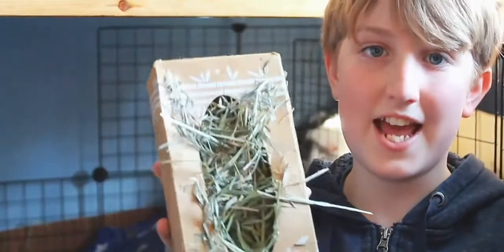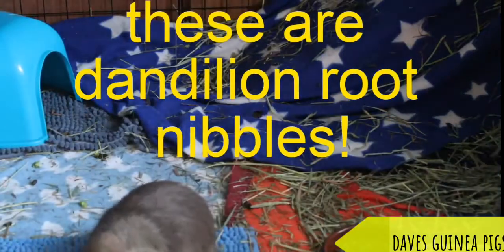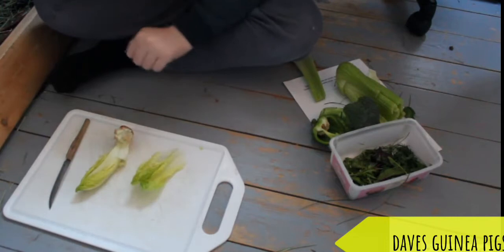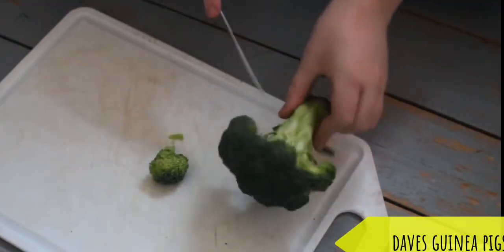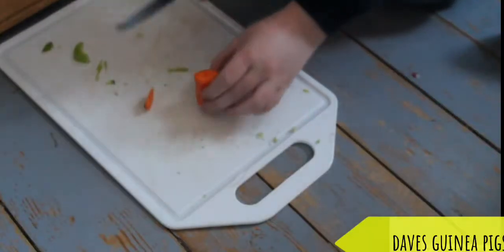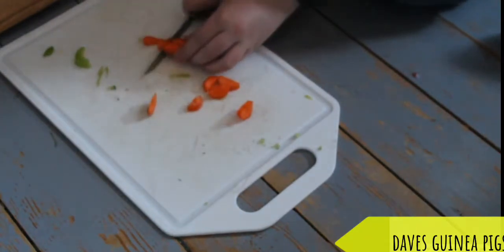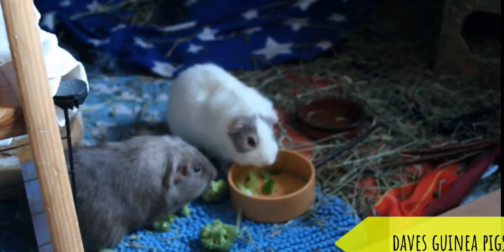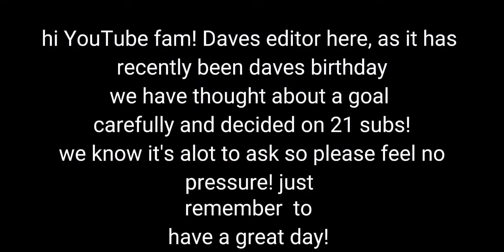How to feed your guinea pigs/what food.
Hi guys thanks for sticking around we hope you enjoy the video welcome to the family
This is not sponsored and for most of the food we get from Hay box company and pets at home. The vegetables you can get from any local shop!
here is the herbal blend
please come and chat with us on Discord